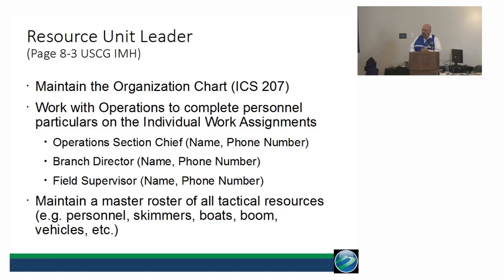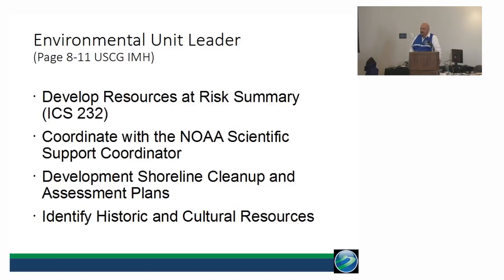2018 IMT TTX Planning - Key Staff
Key Planning Staff - Gil Berkins